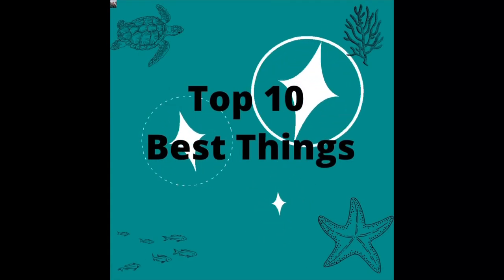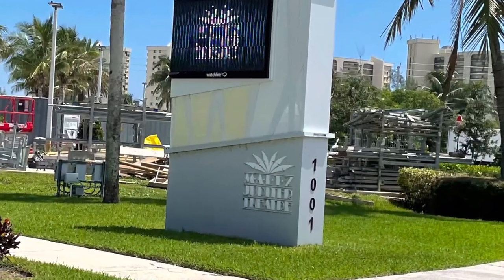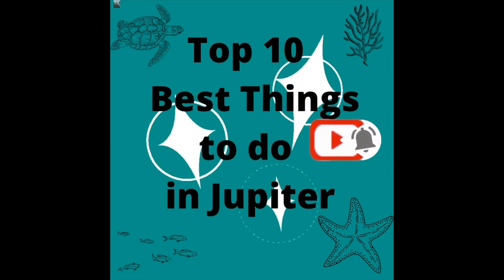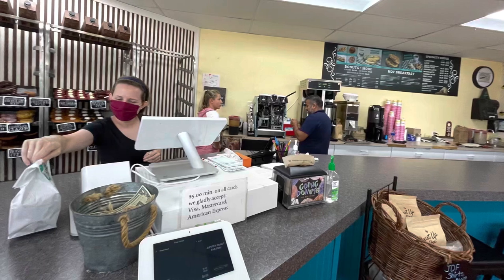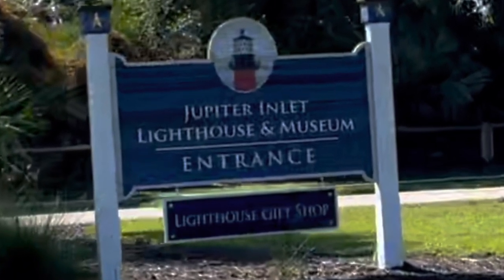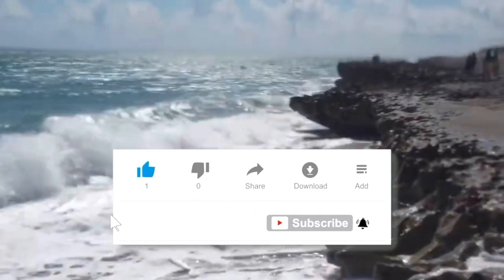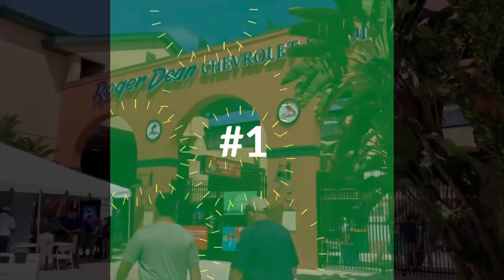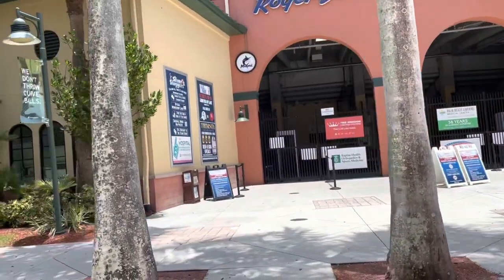Top 10 Best Things to do in Jupiter Florida / Lighthouse / Roger Dean Stadium / Juno Beach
Top 10 Best Things to do in Jupiter Florida. Great things include beaches, restaurants, the lighthouse and more.

 Stop paying full price! Now offering California & Orlando attraction tickets.We ship authentic Disney tickets, direct to your door, for less than gate price.